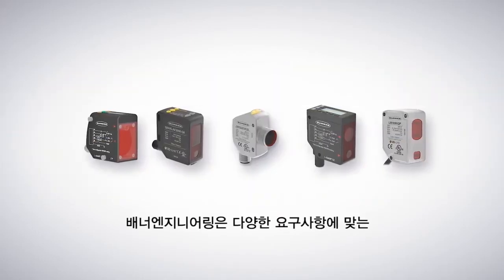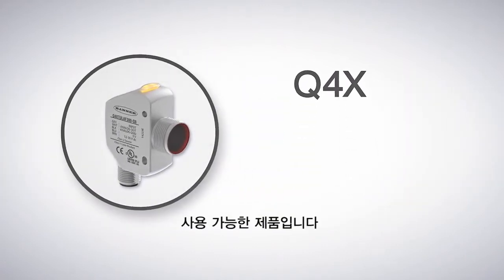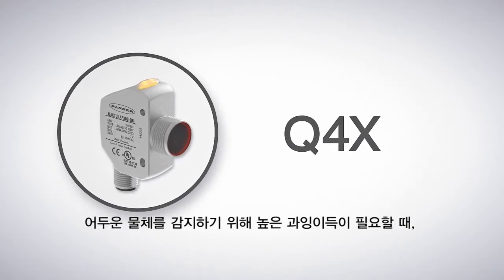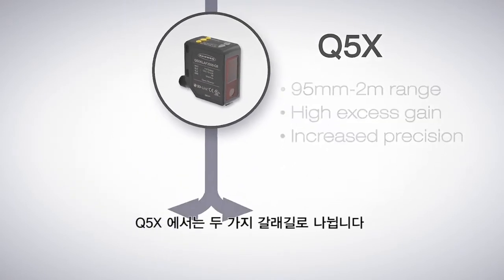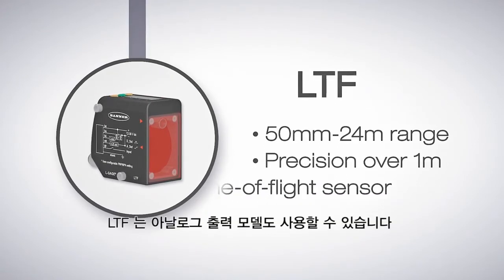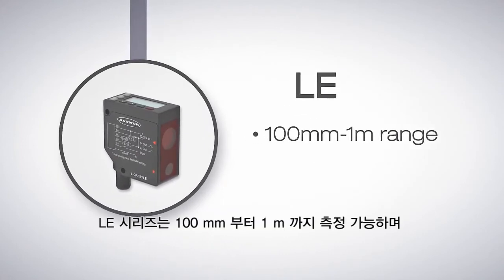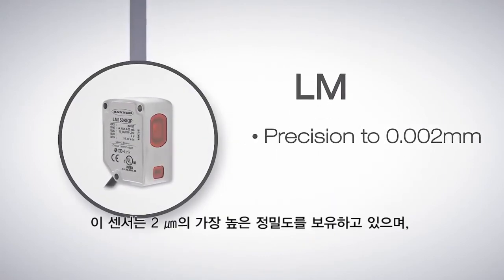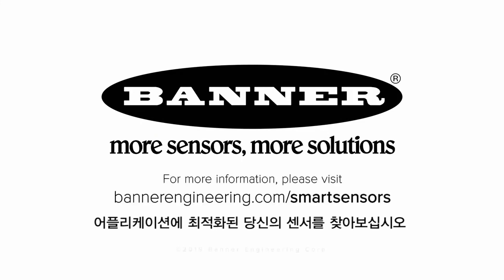배너의 레이저센서 포트폴리오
배너엔지니어링의 광범위한 레이저센서 포트폴리오를 만나보세요.

Turck Korea Co., Ltd.
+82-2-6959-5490